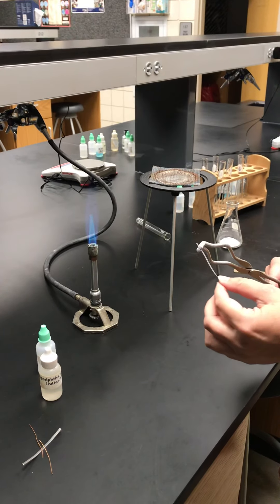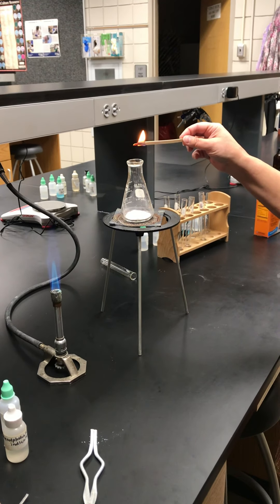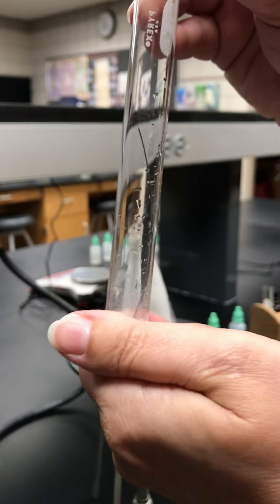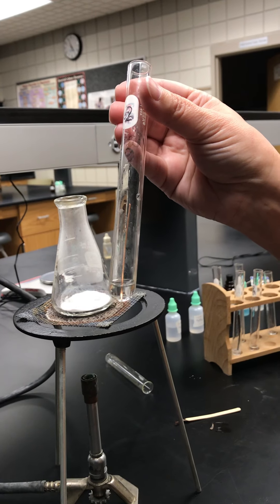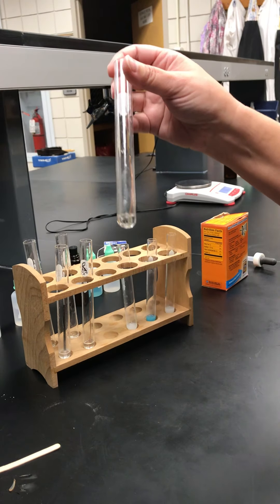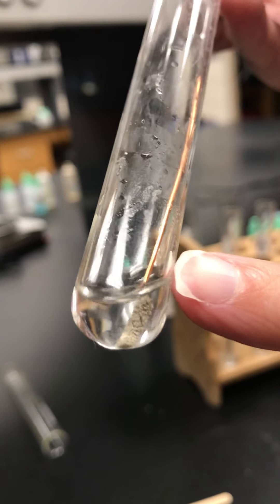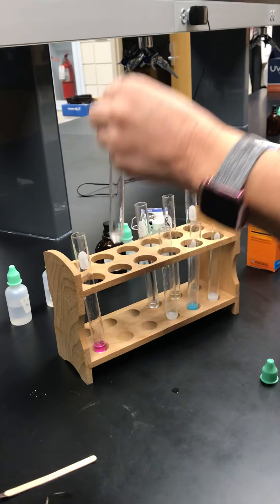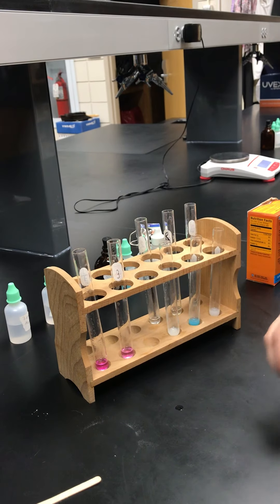Chemical Reaction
Lab for students quarantined